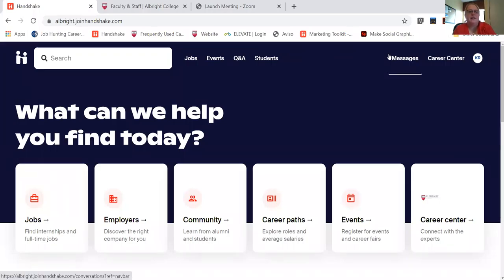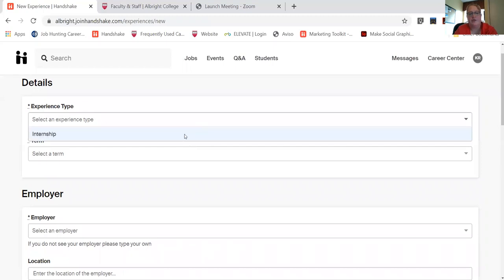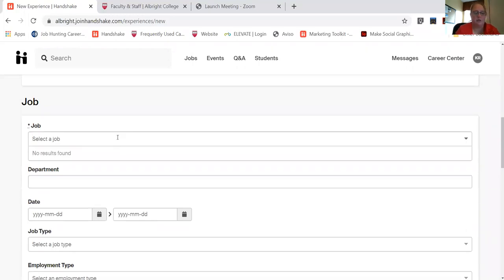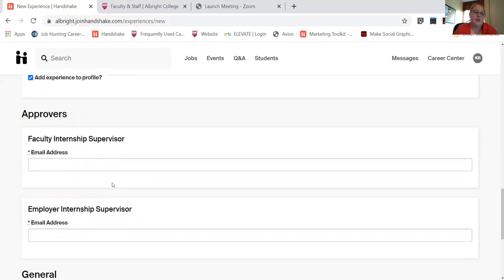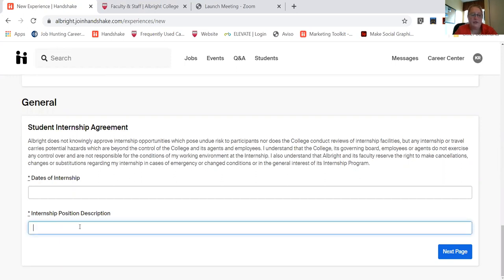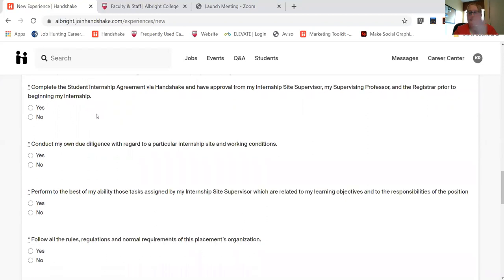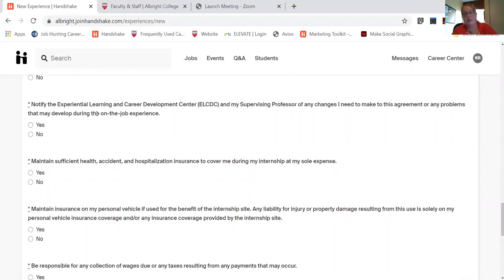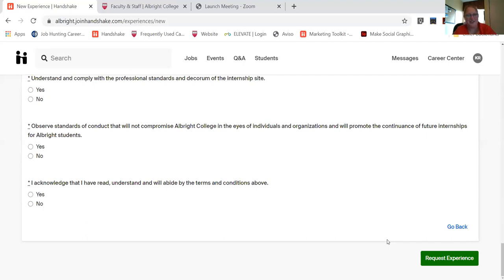Internship Experience Process on Handshake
How to register your internship on Handshake so you get credit for the experience